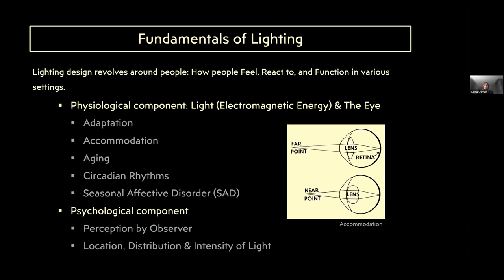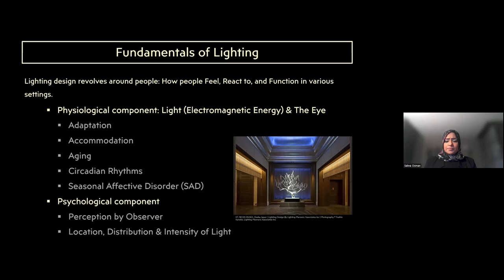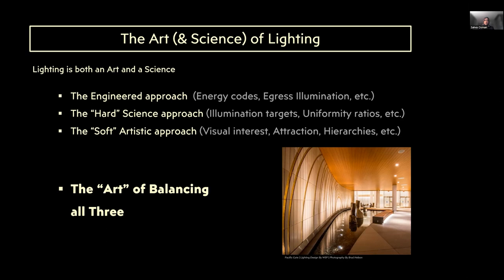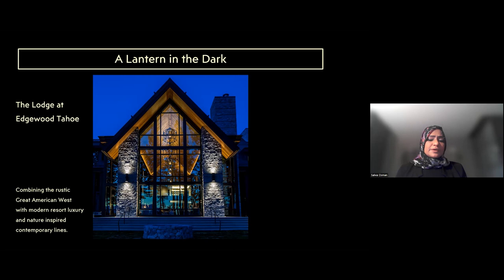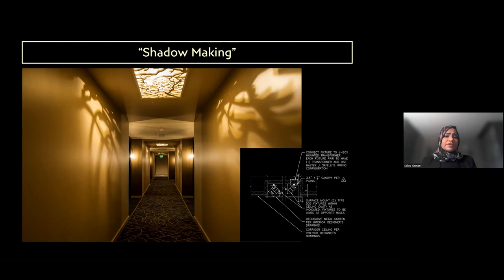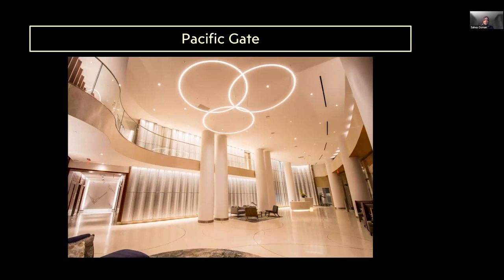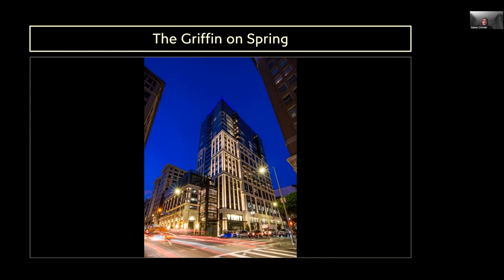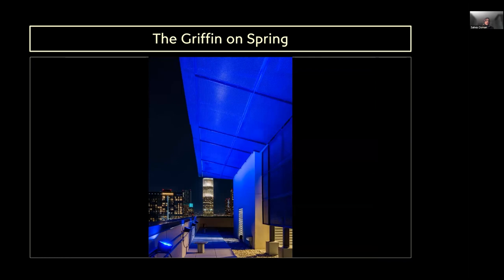Salwa Osman - Duncan Anderson Design Lecture Series - Spring 2023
An exploration of the Lighting Design profession, a journey through 3 award winning projects.

Salwa has been working with light and space for over twenty years. With an architecturally trained eye, Salwa uses light to express a ‘fourth’ dimensionality to architectural form, she pairs that with the technical skill and know-how that enable her to achieve the results desired. She approaches lighting design in a holistic manner that is sensitive to form, function, environment, energy performance and budget, all while paying tribute to the architectural design. Current projects include Pacific Gate, in San Diego, California; 8th & Spring, in Downtown Los Angeles, California; College of the Desert, in Palm Desert, California in addition to multiple healthcare and mixed use projects throughout California. Recently completed projects include the Edgewood Tahoe Resort, at Lake Tahoe, Nevada; Hotel Irvine, in Irvine, California; and Monticello Village in Santa Clara, California. As a Senior Director of the Los Angeles studio of StudioK1,she collaborates with the client to develop lighting design solutions and carries them through from concept to completion. Salwa has participated in several award winning projects as well as LEED Gold and Silver certified project designs.